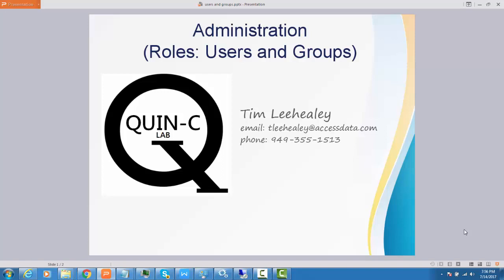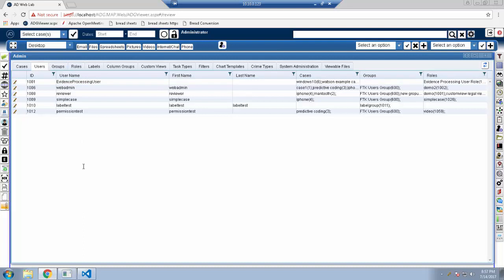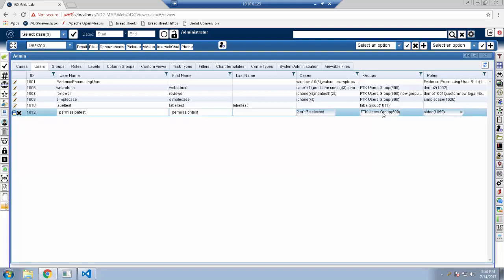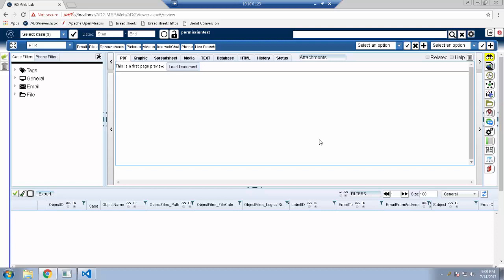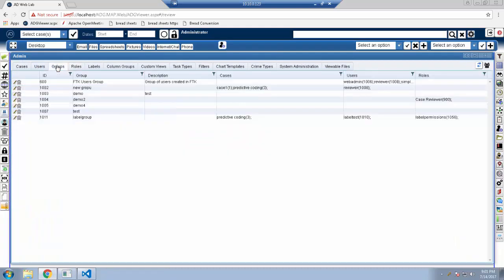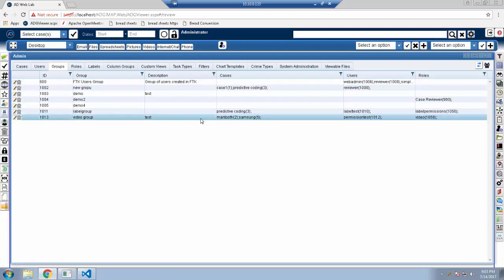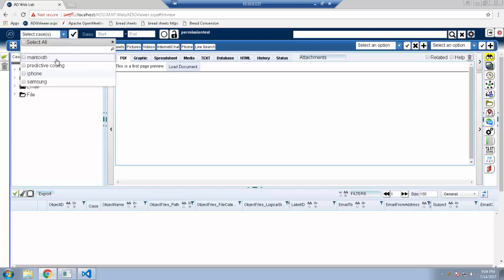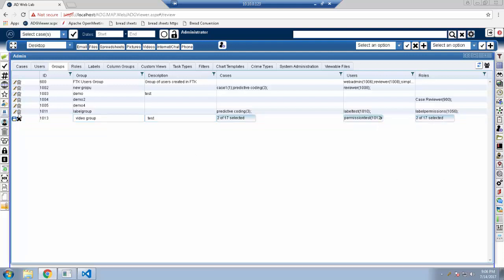Users and Groups Feature